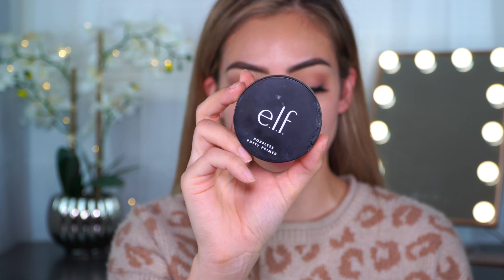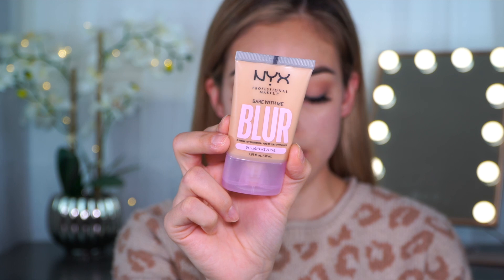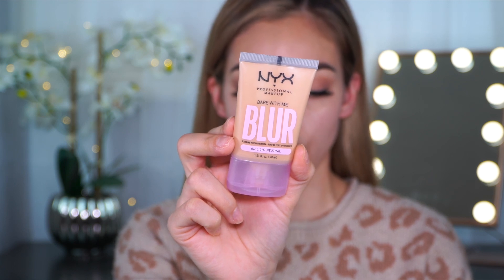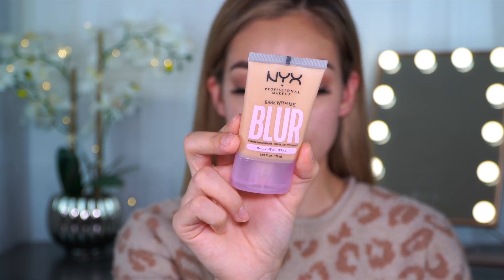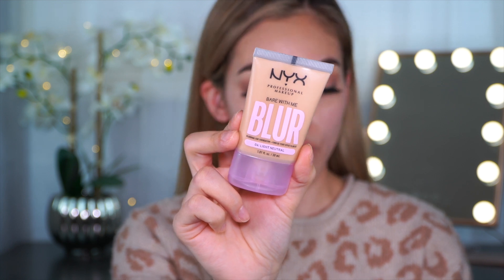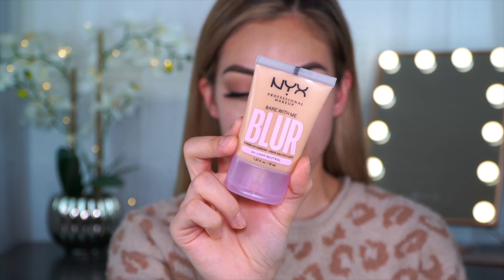*NEW* NYX BARE WITH ME BLUR TINT | ILIANASVANITY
Hi Everyone! So Sorry I sound a little stuffy, I was getting over a cold!

Foundation I am reviewing : (Shade 4)

Time Stamps:

Intro (00:00)
Specs: (00:45)
Application: (01:56)
Final Look: (07:05)

TIME WEAR UPDATE:

I have been wearing this foundation for a few days now, the longer I wear it the better it looks! After about 8 hours my skin still looked SO GOOD! I also received so many compliments from people throughout the day. So far so good, I am loving it! No weird reactions with my skin either.

💟LIQUID IV use code "ILIANASVANITY"

💟Frankie Rose Cosmetics use code "ILIANA"

💟 Narene Beauty use code "ILIANA15"

Xoxo 💋
ILIANA